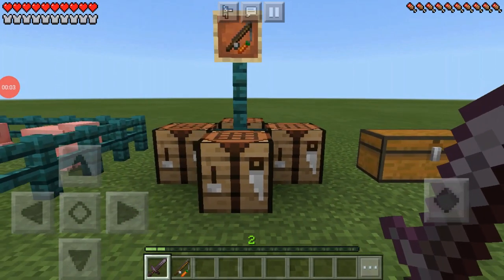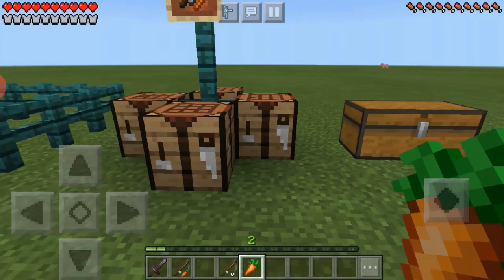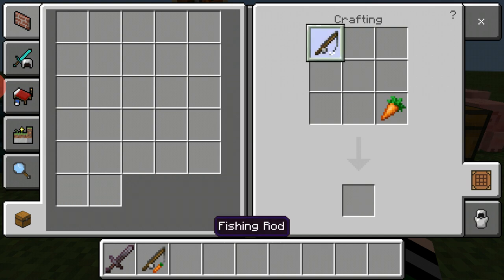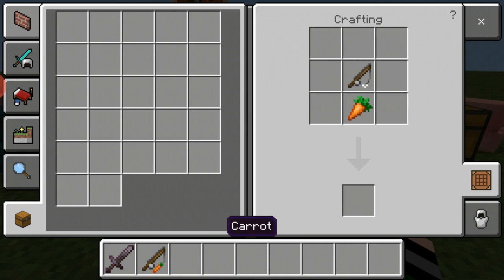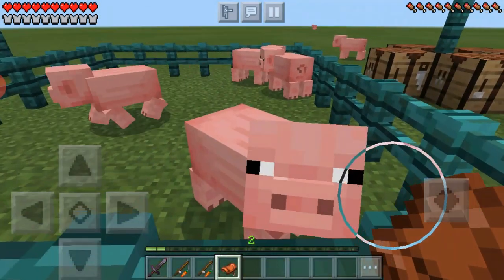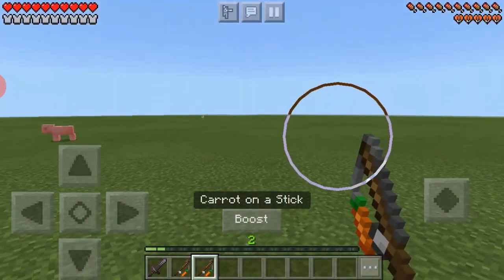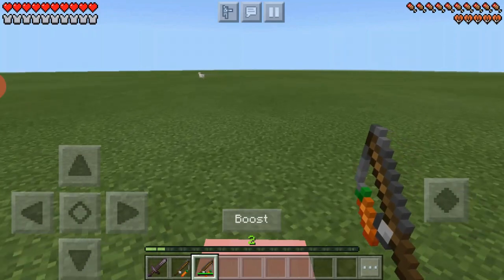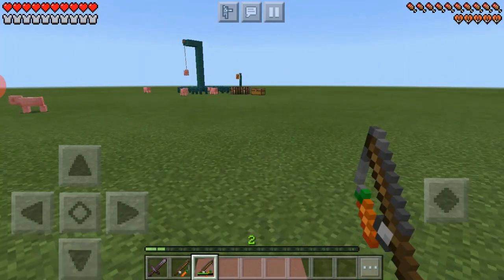How to RIDE A PIG | Minecraft Pocket Edition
Hey guys! Its SoloSoccerz back with another how to video. Today I will be teaching you the correct way to ride a pig! This is a weird video but I hope you guys enjoy!